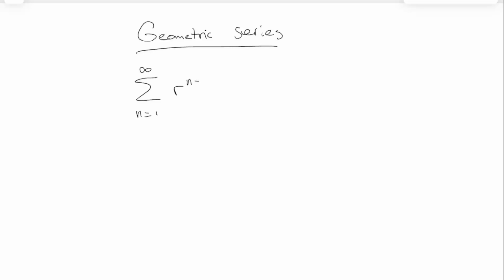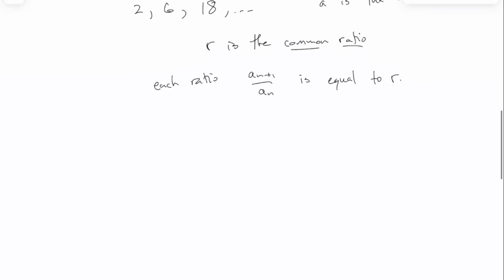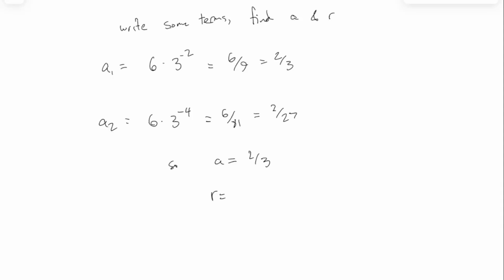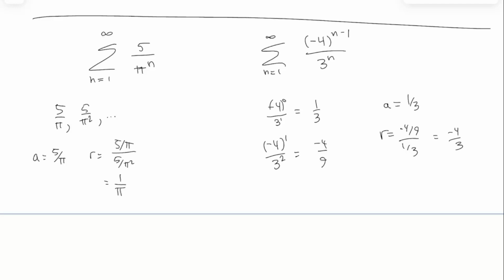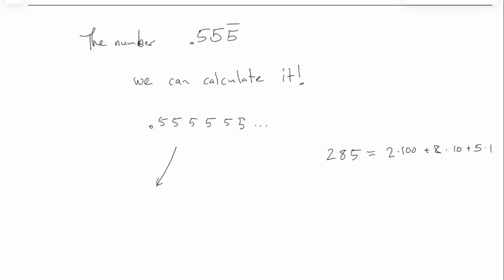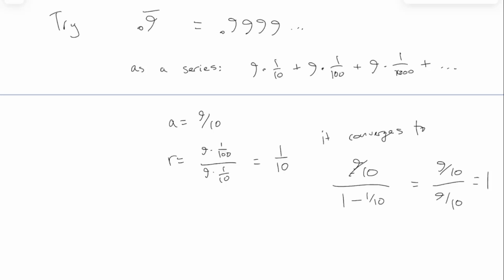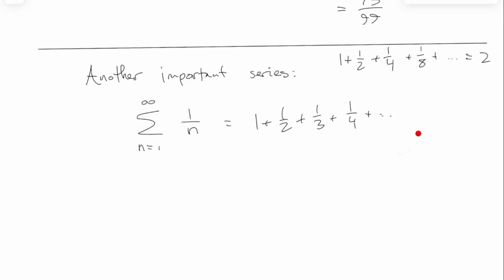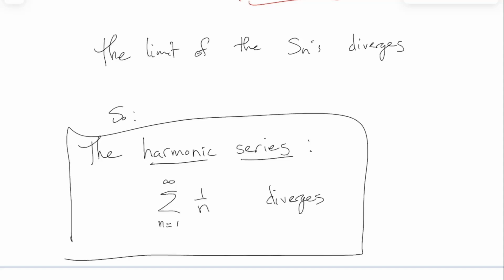Calculus II ep25: Geometric series (Oct 30, 2024)